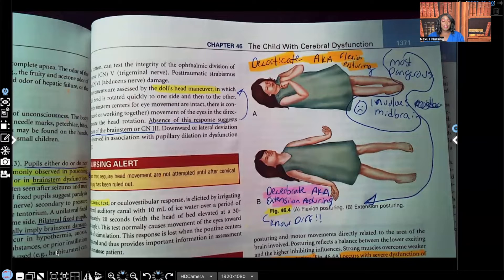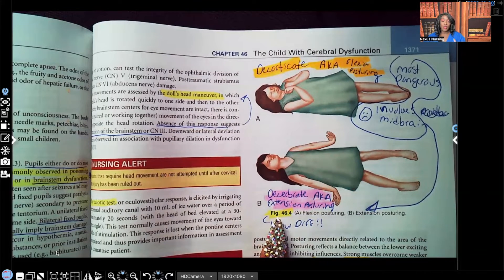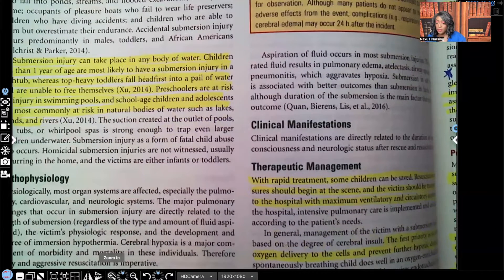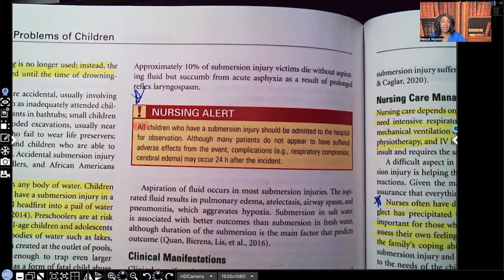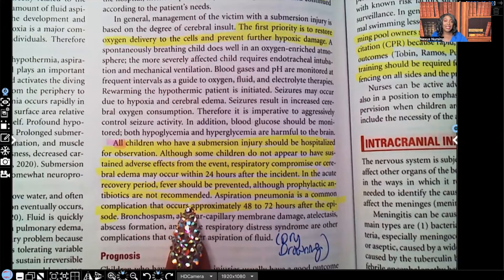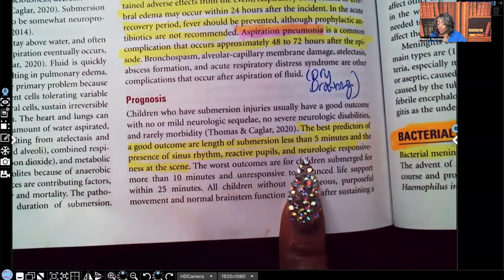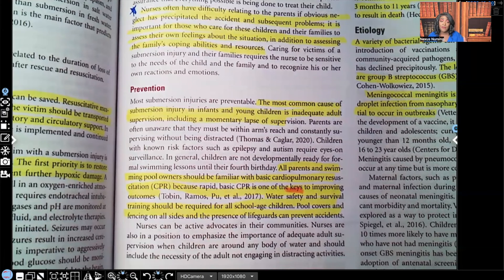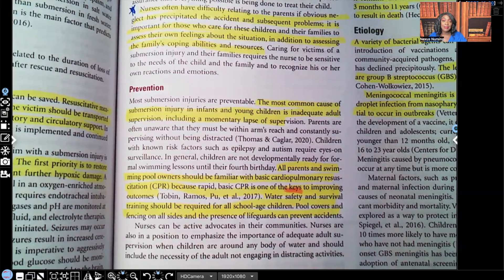Pediatric Nursing for the Submersion Injury Patient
In this video you will learn about submersion injuries, emergency treatment, nursing interventions and parent education for the pediatric patient. This is a great video to add to your nursing studies.